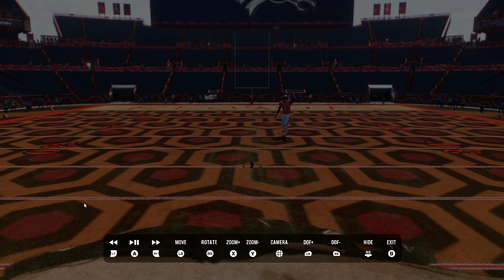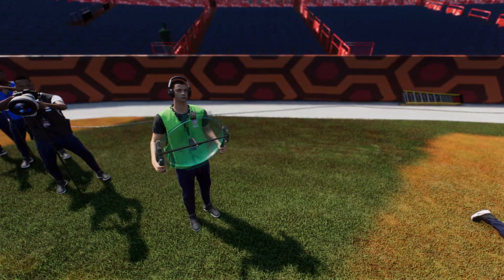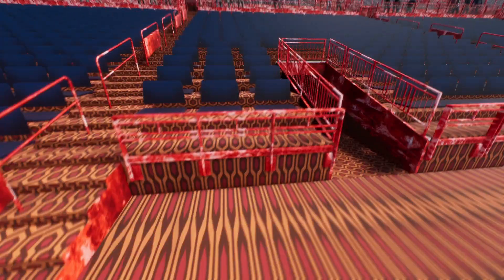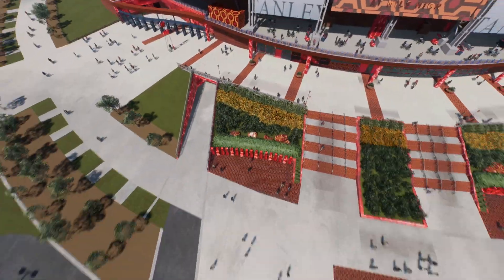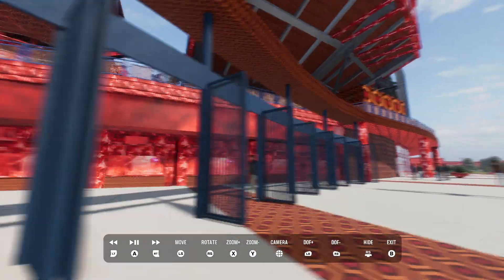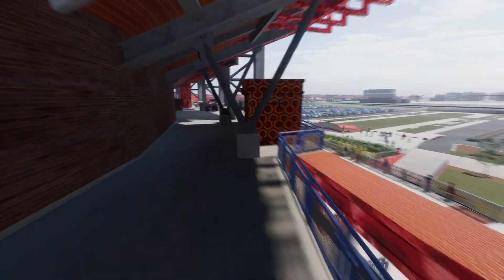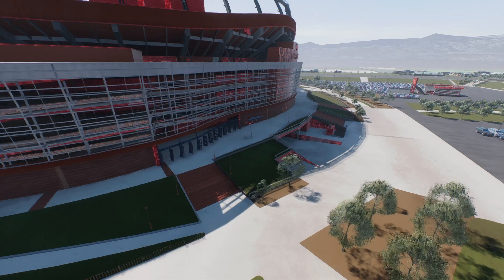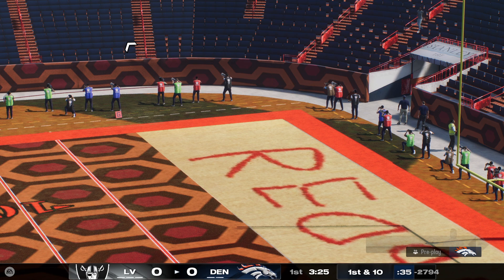SO I CREATED A CUSTOM DENVER BRONCOS SHINING THEMED STADIUM IN MADDEN 25 THEN NO CLIPPED OUTSIDE IT!